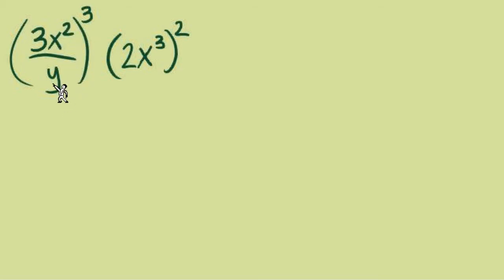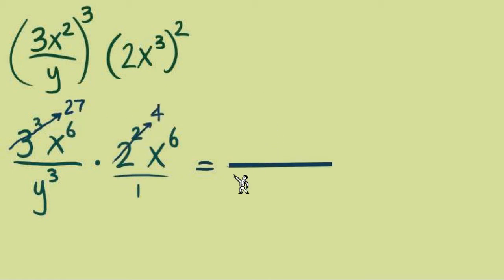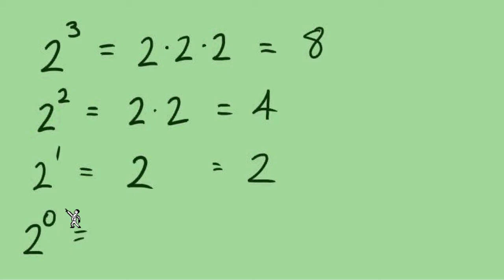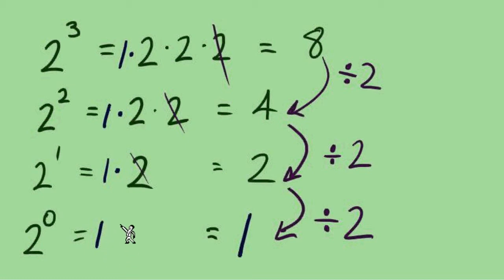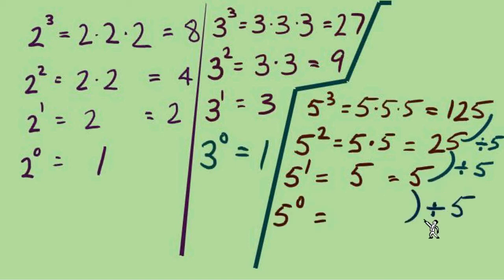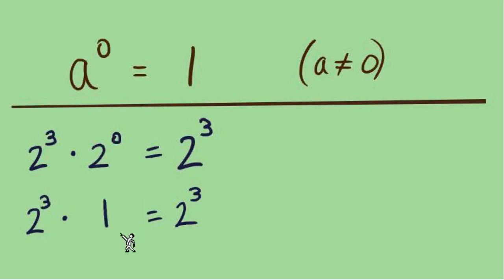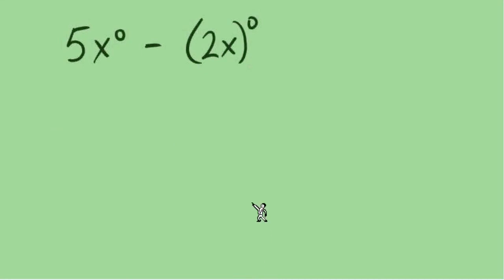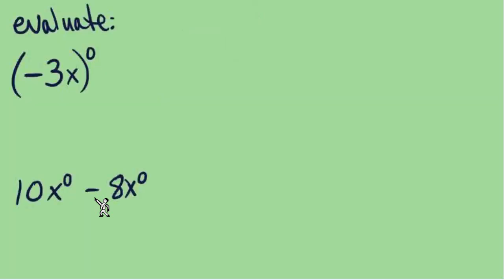Polynomials #4_ Exponents and Monomials Part 4 of 9